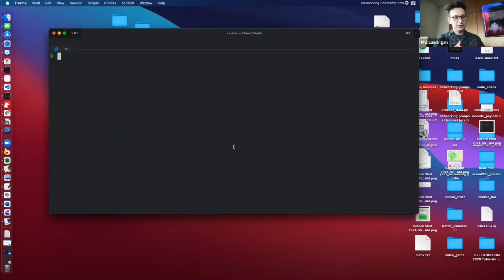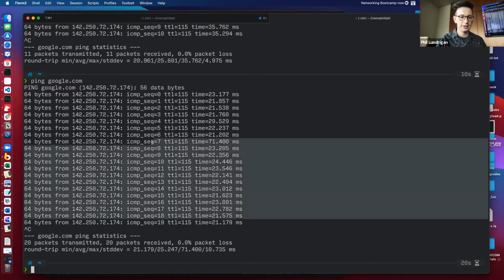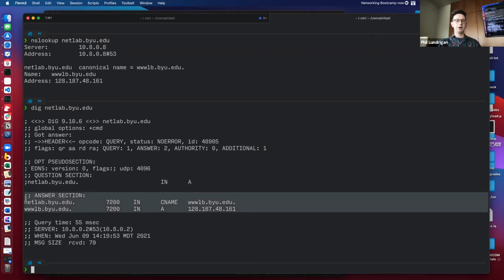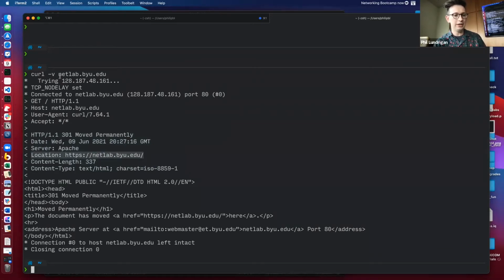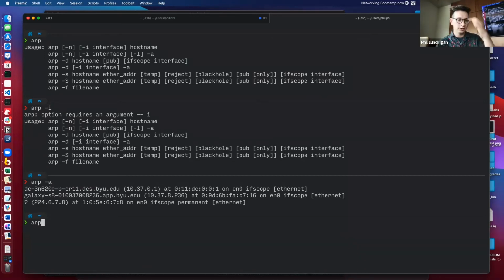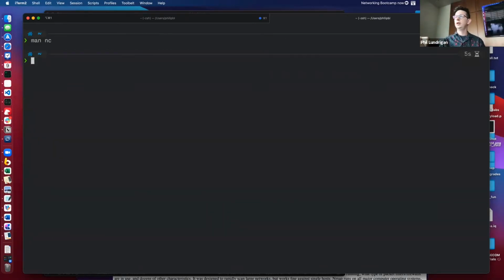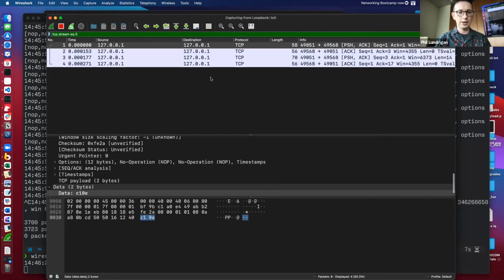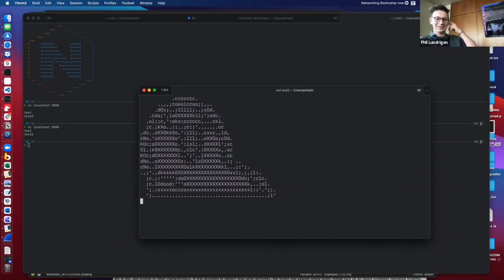Networking command line tools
0:00 Introduction
1:19 ifconfig and ip address
6:59 ping
10:34 dig and nslookup
16:18 traceroute
21:05 curl/wget/httpie
30:04 arp
31:53 nmap
37:28 nc
40:38 tcpdump/wireshark/tshark
52:06 Wrap-up